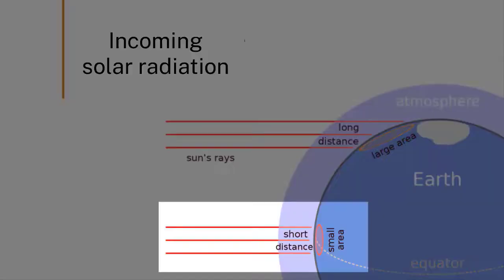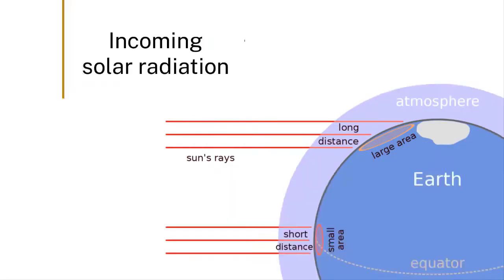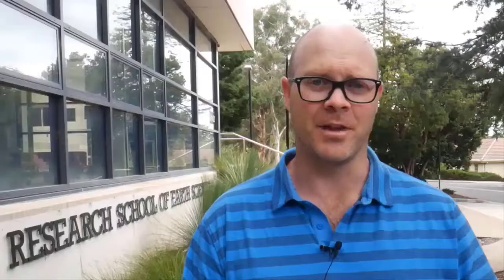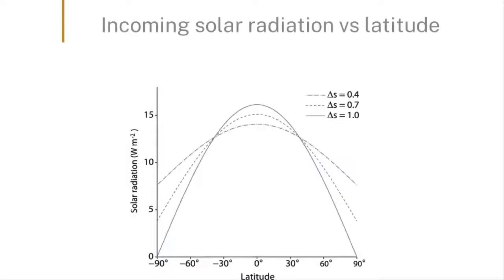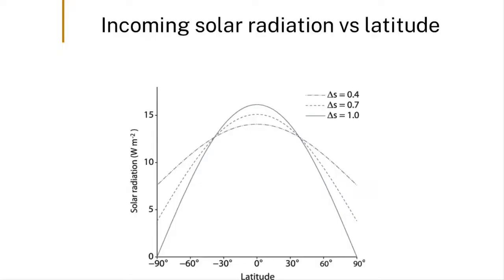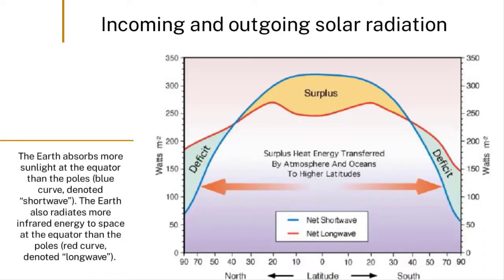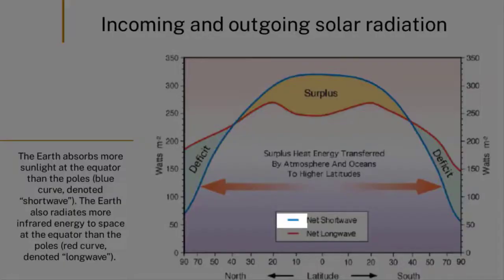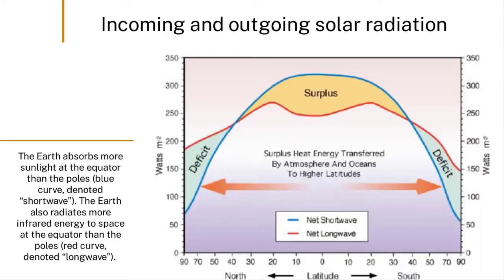Introduction to ocean circulation as a heat sink | Earth Hazards | meriSTEM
Dr Kial Stewart from the Australian National University (anu.edu.au) provides an introduction to how the oceans act as a heat sink. This is part of a series of videos on how natural processes and human activities affect our Earth's climate.